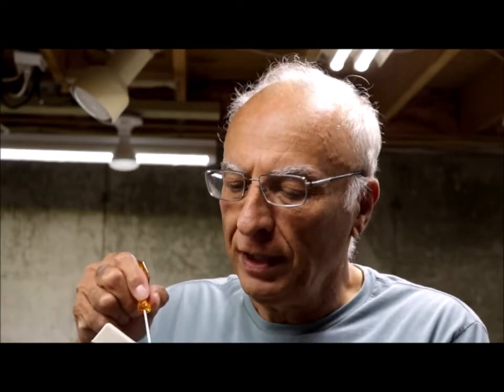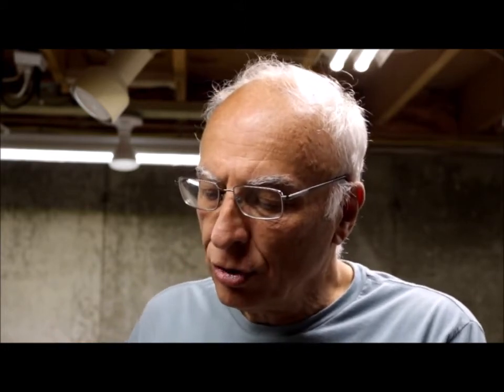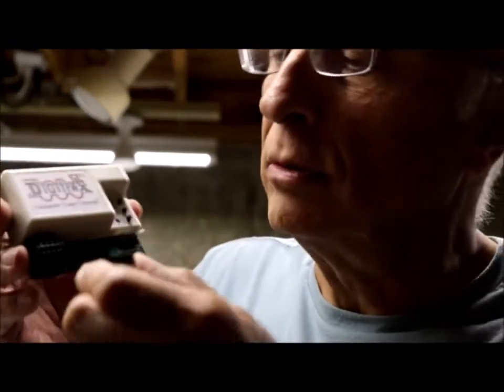My Beef with Digitrax DS 74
Digitrax_ DS74 Quad Stationary Decoder--- A look at some of the mechanical and electrical problems I have had with this replacement for the DS64 (which is discontinued). Hopefully, Digitrax will update this product.